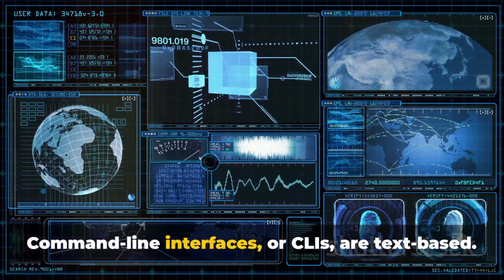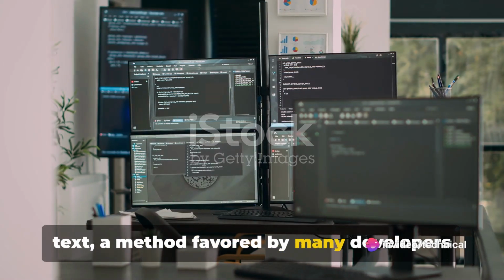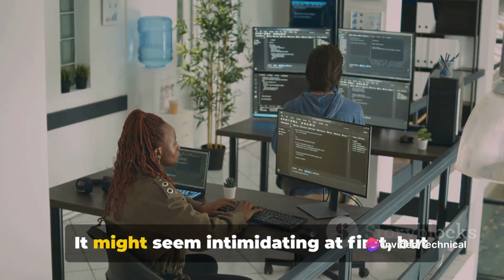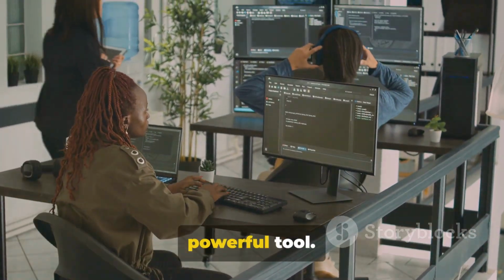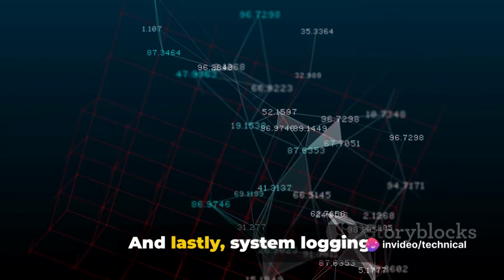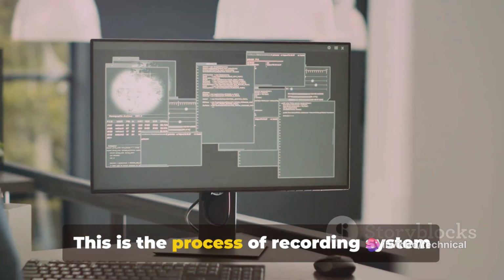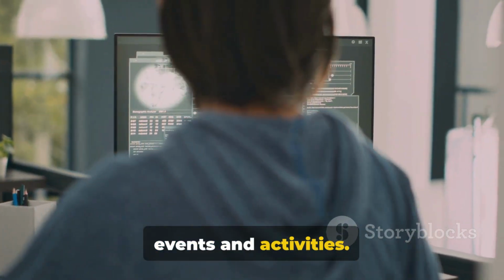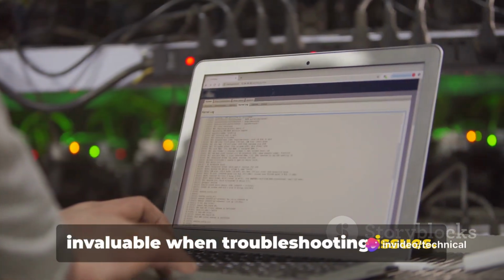Computer System Structure in operating systems (CMP)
### Computer System Structure in Operating Systems

The structure of a computer system is fundamental to understanding how operating systems manage resources, execute tasks, and provide services to users and applications. This structure can be viewed in terms of hardware, software, and the interaction between the two.

Overview of Computer System Structure

1. **Hardware Components**:
   - **Central Processing Unit (CPU)**: Executes instructions and performs calculations. It consists of the control unit and the arithmetic logic unit (ALU).
   - **Memory**: Includes primary storage (RAM) for temporary data storage and secondary storage (HDD/SSD) for long-term data retention.
   - **Input/Output Devices**: Interfaces that allow interaction with the computer, such as keyboards, mice, monitors, printers, and network devices.

2. **Software Components**:
   - **Operating System (OS)**: The software that manages hardware resources and provides an interface for user interaction and application execution. It controls system processes, memory management, file systems, and device drivers.
   - **Application Software**: Programs that perform specific tasks for users, such as word processors, web browsers, and games.

Levels of Computer System Structure

1. **Hardware Level**:
   - The physical components of the computer system, including the CPU, memory, storage, and I/O devices.

2. **Firmware Level**:
   - Low-level software embedded in hardware that provides basic control and initialization functions, such as the BIOS or UEFI.

3. **Operating System Level**:
   - The OS acts as an intermediary between users/applications and hardware, managing resources and facilitating communication.

4. **Application Level**:
   - User-facing software that provides specific functionalities. Applications utilize OS services to interact with hardware.

Interaction Between Levels

- **User Interaction**: Users interact with applications, which in turn communicate with the OS to request hardware access and services.
- **System Calls**: Applications use system calls to request services from the OS, such as file operations, process control, and memory management.
- **Interrupts**: Hardware devices can send interrupts to the CPU to signal events that require immediate attention, allowing for efficient resource management.

Structure Models

1. **Monolithic Structure**:
   - The OS is a single, large program that handles all system functions. This structure is efficient but can be complex to maintain.

2. **Microkernel Structure**:
   - The OS is divided into small, modular components, with a minimal kernel providing basic services. Additional services run in user space, improving modularity and flexibility.

3. **Layered Structure**:
   - The OS is organized into layers, each providing specific functionalities. Higher layers use services provided by lower layers, promoting separation of concerns.

4. **Client-Server Model**:
   - A distributed approach where clients request services from servers. This model enhances resource sharing and scalability.

Conclusion

The structure of computer systems is crucial for the design and functionality of operating systems. Understanding how hardware, firmware, the OS, and applications interact helps in optimizing performance, improving system reliability, and enhancing user experience. As technology evolves, these structures may adapt to accommodate new computing paradigms, such as cloud computing and distributed systems.